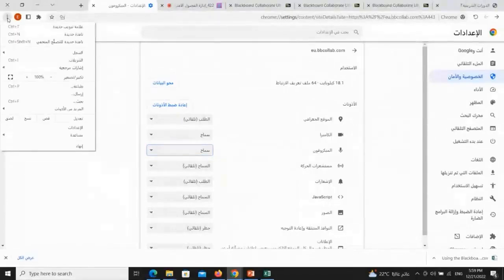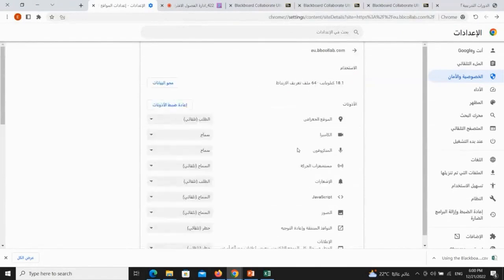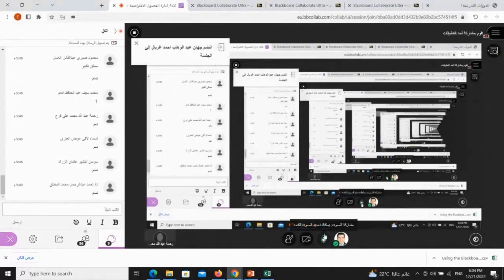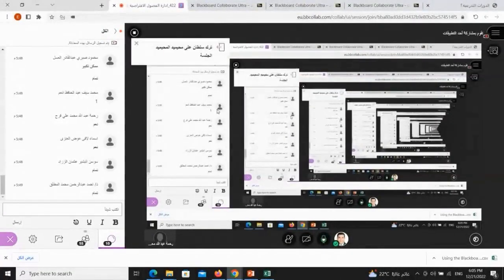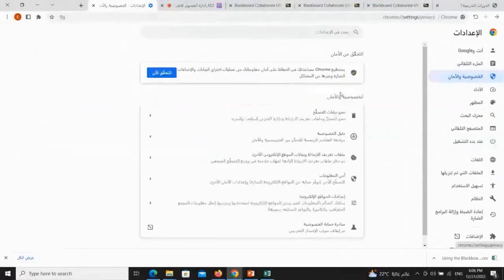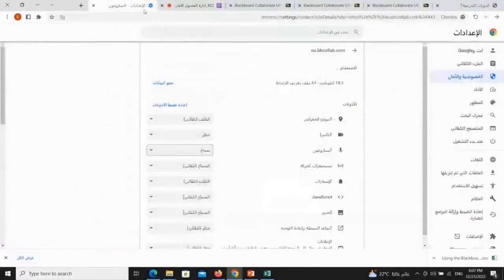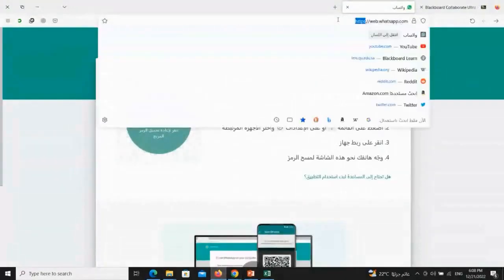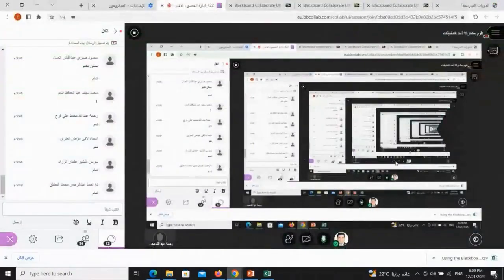9 -Managing virtual classrooms Blackboard Collaborate Ultra recording